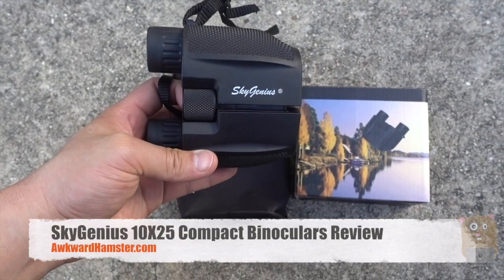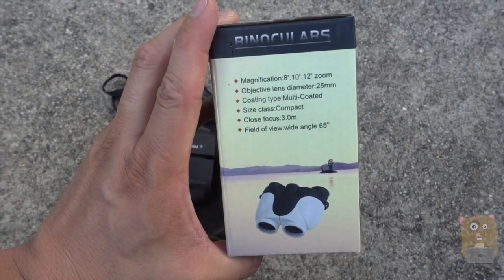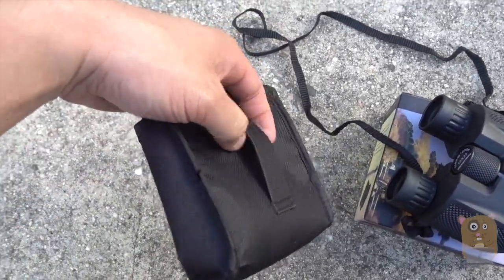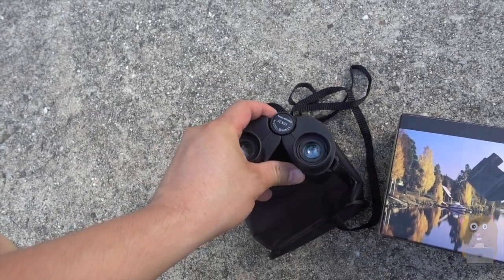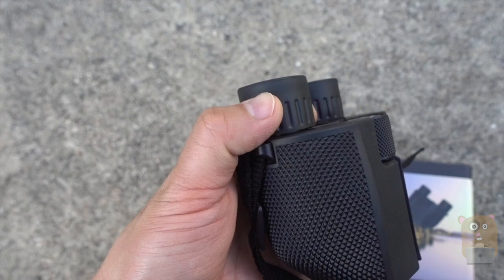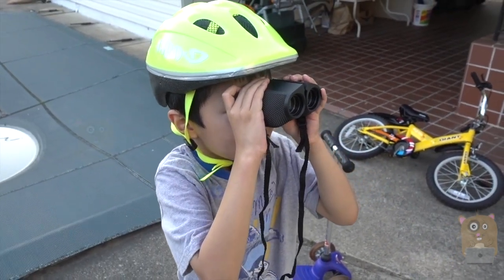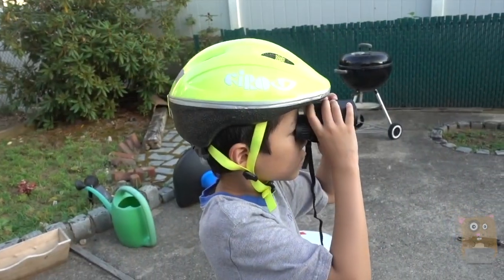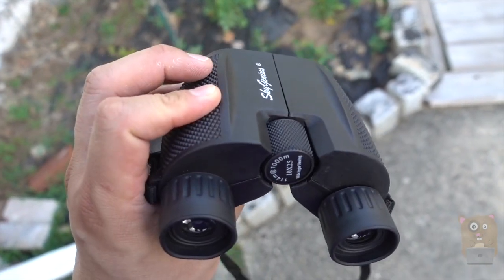SkyGenius 10X25 Compact Binoculars Review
Clear viewing -- 10x magnification with 25 mm objective lens. While BK7 Roof prism & FMC Green Multi-coated Optics offer the clear vision, 342ft/1,000Yds field of view.
Easy to focus -- adjust by Smooth "center-focus knob" and “right eye lens”, easy to adjust even for kids. Rubber cover can be rolled down, also perfect for glasses wearer.
Comfortable grip-- The rubberized textured surface help you to grip the binoculars better even for little hands or sweaty hand while hiking or climbing.
Compact & lightweight -- 4.2*4*1.9inch, 0.55 lb. Small enough to fit in the pocket, light weight enough to wear around the necks. (Carrying case & Neck strap Included)
Versatile Binoculars -- Durable, solid built. Perfect for adults kids bird watching, camping, exploring, traveling, hiking, wildlife watching, concerts, opera, sport games.